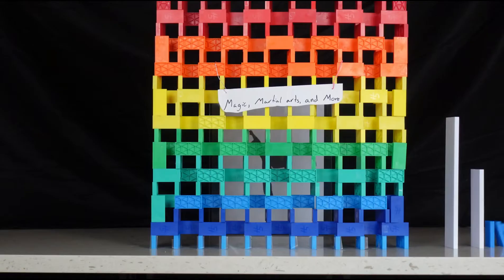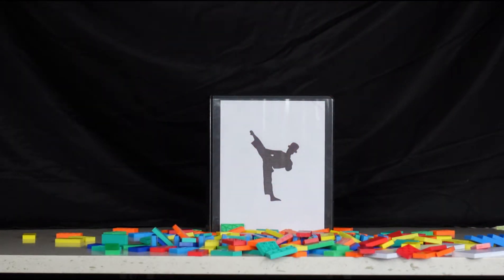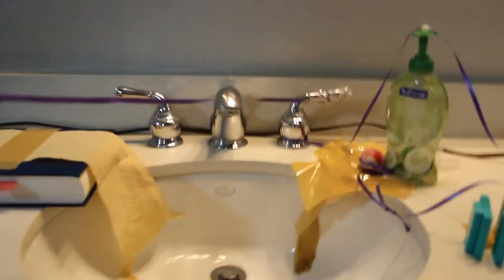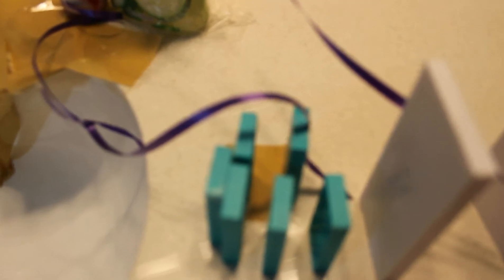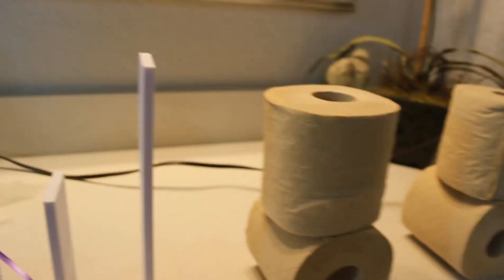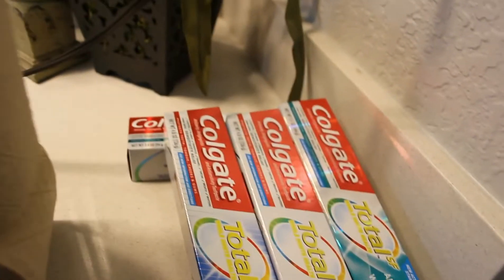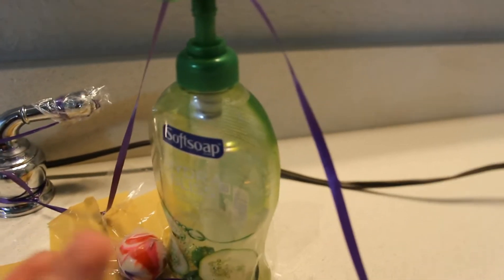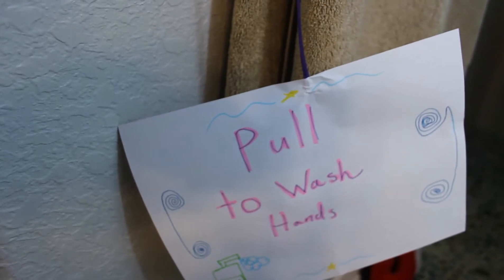Washing the Hands Rube Goldberg Machine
This video shows a RGM that washes my hands because we are doing that a lot right now. I hope you enjoy.